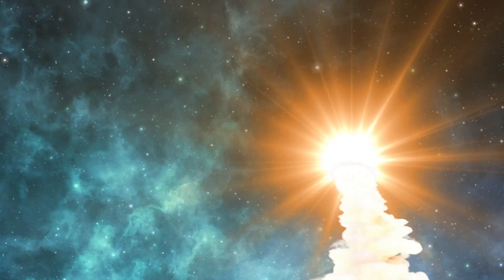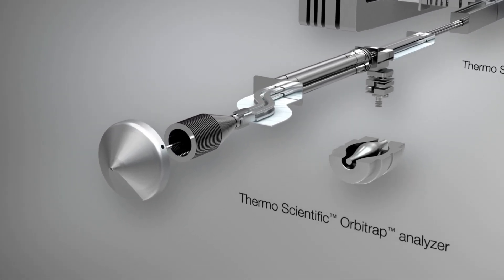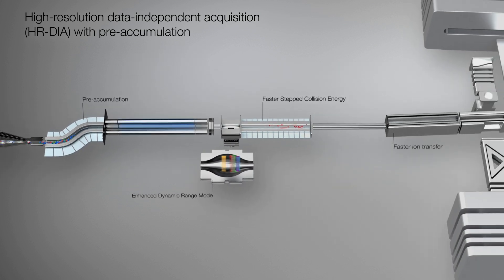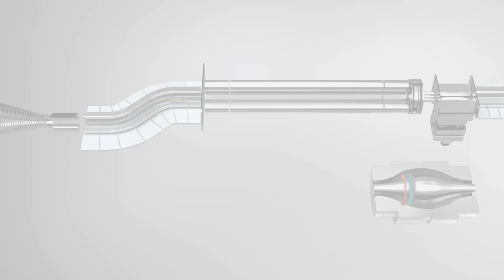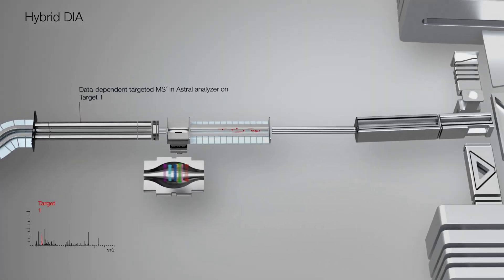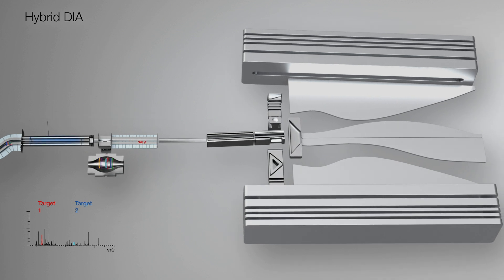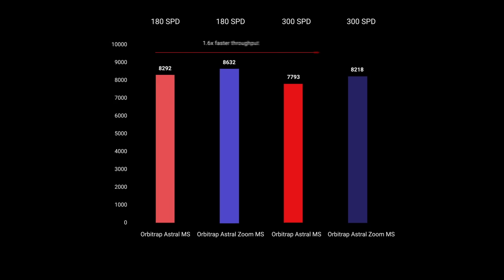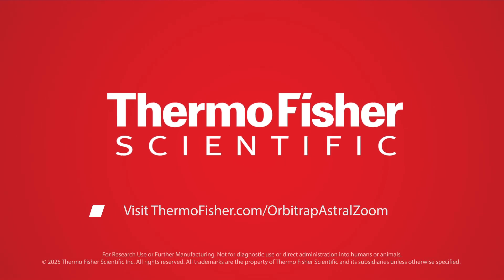Realize a universe of possibilities with the Orbitrap Astral Zoom Mass Spectrometer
Explore more molecular space with higher performance using the Orbitrap Astral Zoom MS in proteomics, metabolomics, and biopharma applications.